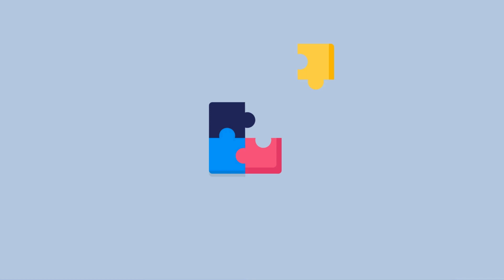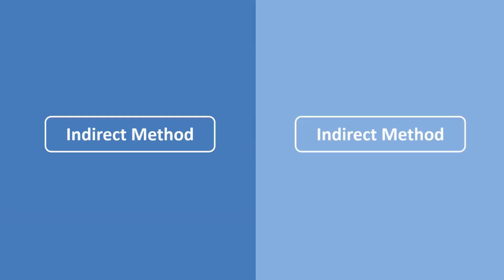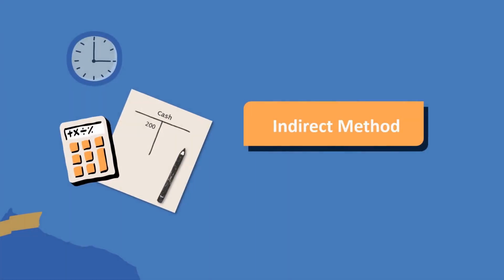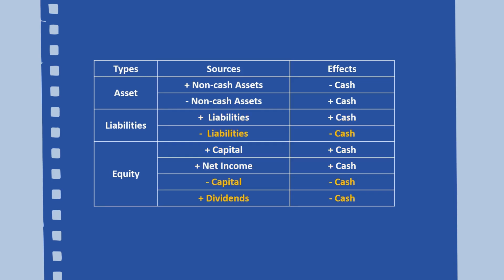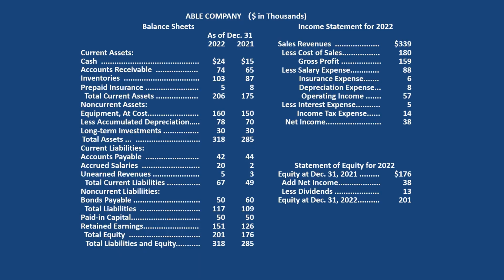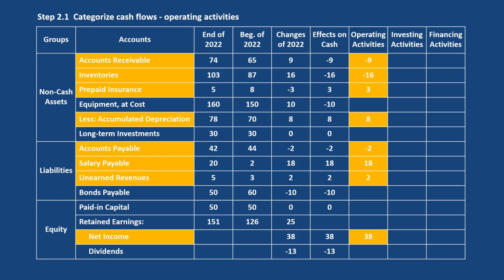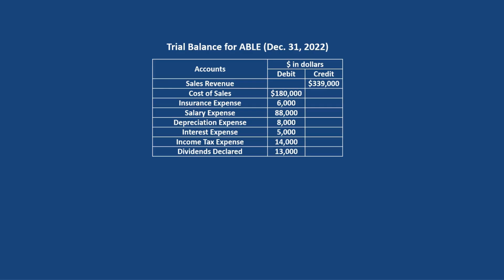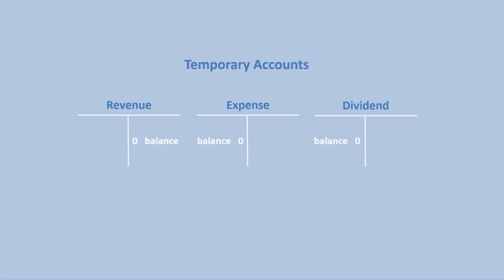(10-Minute Bookkeeping) How to Prepare Statements of Cash Flows and Close Temporary Accounts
📺Welcome to Episode 9 of '10-Minute Bookkeeping' Series!
In this episode, we'll cover:
1. What's the statement of cash flows
2. Direct method of the statement cash flows preparation
3. Indirect methods of the statement cash flows preparation
4. Closing temporary accounts

🕒Timestamps:
0:00 - 0.0 Introduction
0:32 - 1.0 Statement of Cash Flows
1:55 - 2.0 Direct Method
2:55 - 3.0 Indirect Method
8:04 - 4.0 Closing Temporary Accounts